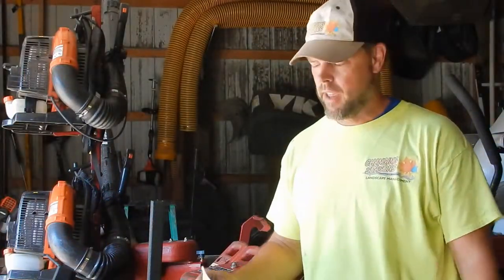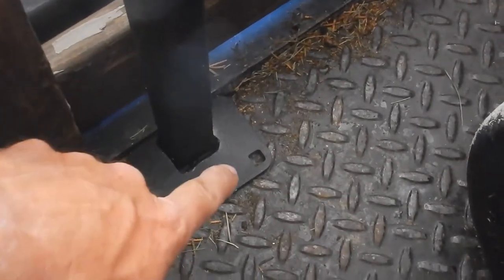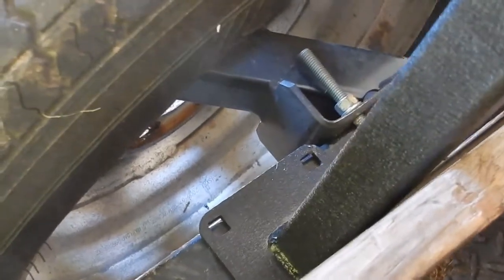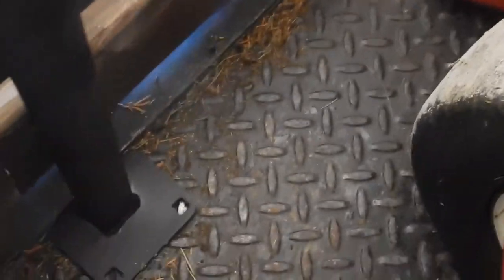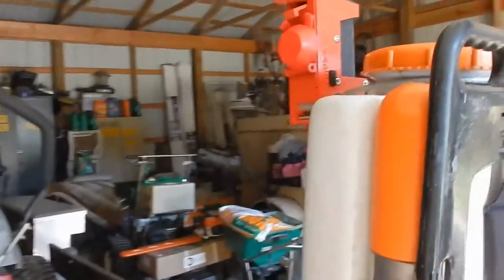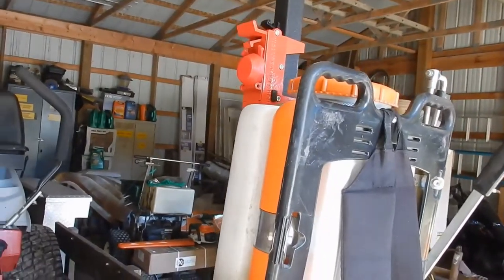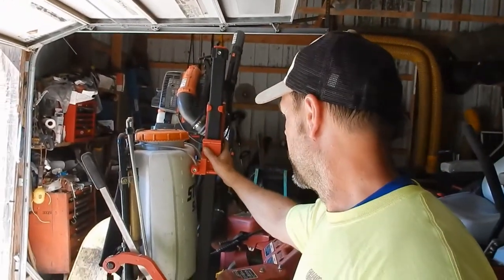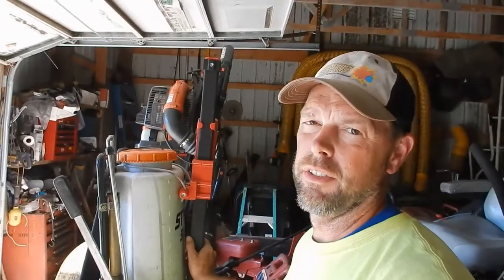Equipment Defender Back Pack Sprayer Rack Install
Back Pack Rack by Equipment Defender Install